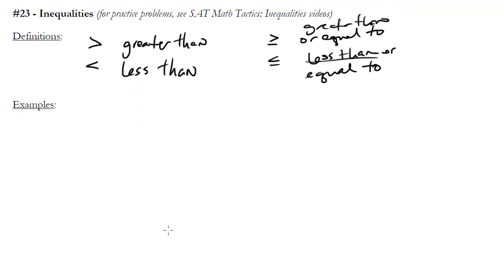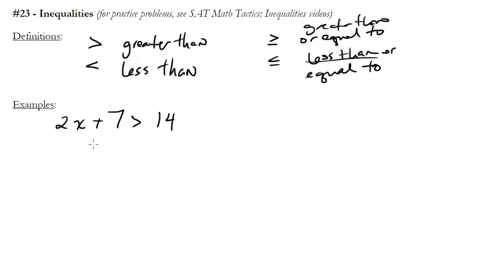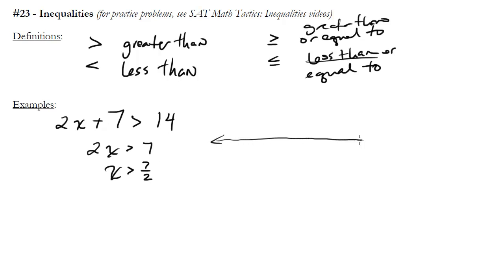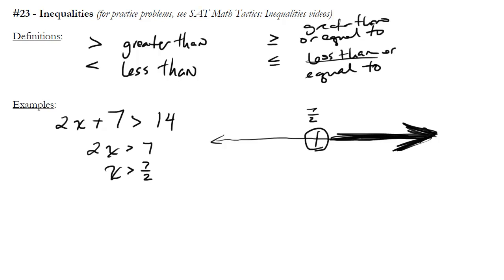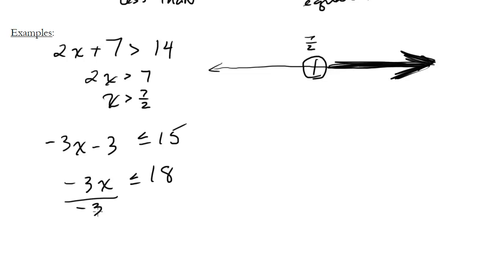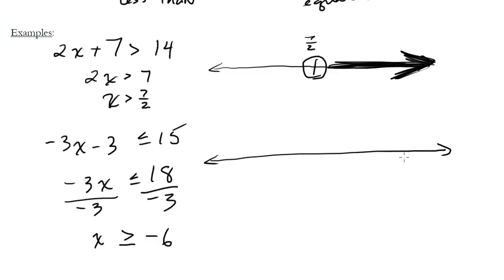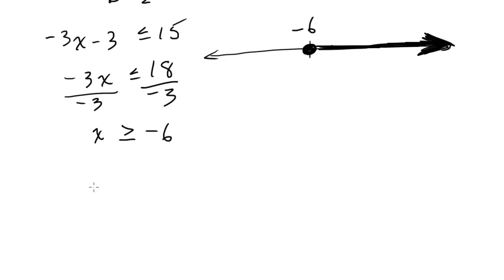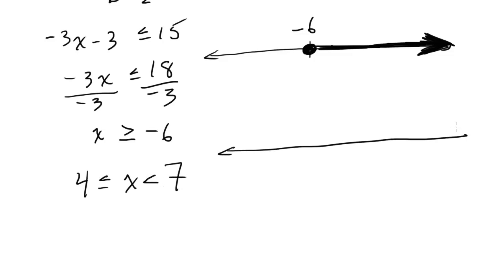#23 - Inequalities, SAT Math Bootcamp